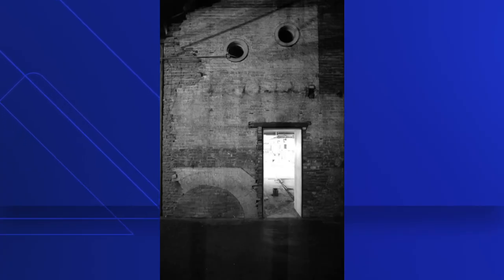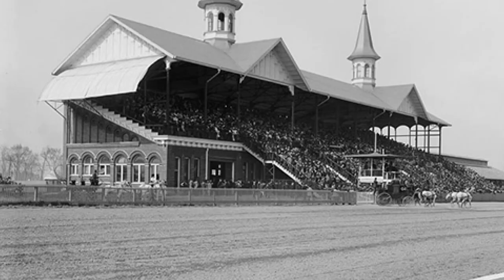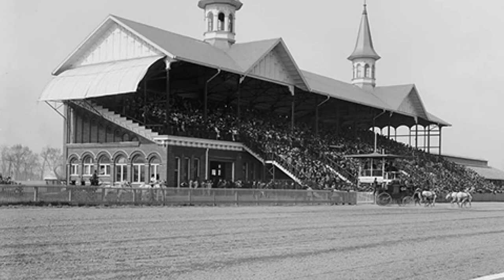Hidden wall uncovered at Churchill Downs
A major construction project in the paddock has uncovered an original wall.